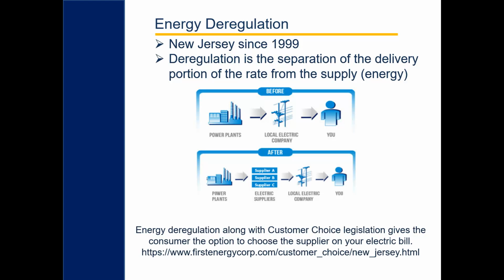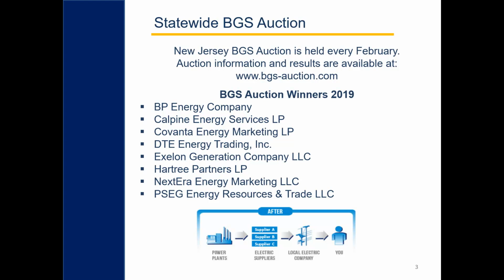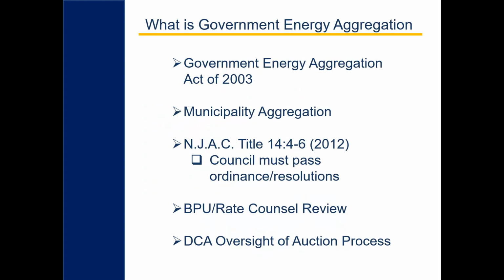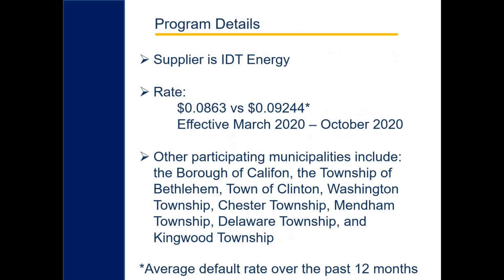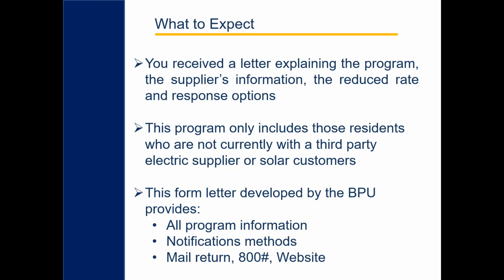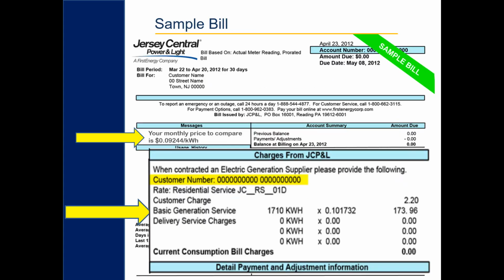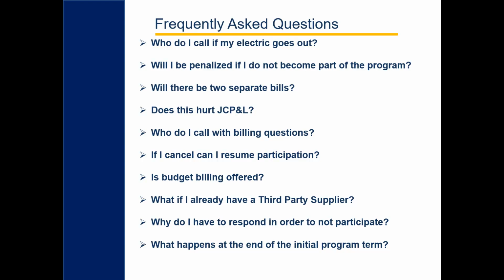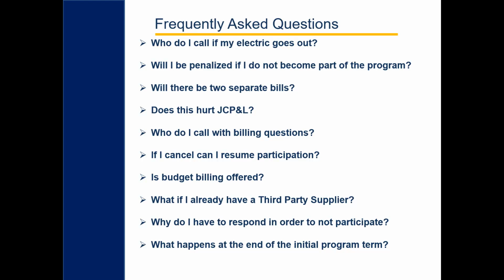Hunterdon Area Energy Aggregation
Educational Video on Energy Aggregation. Commercial Utility Consultants & Concord Energy Services